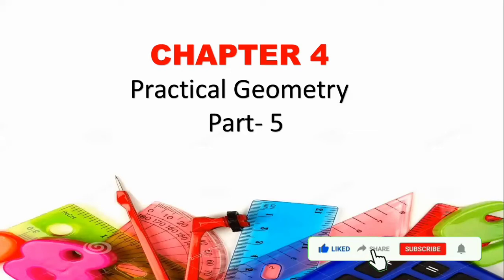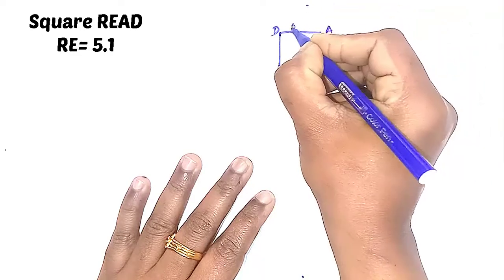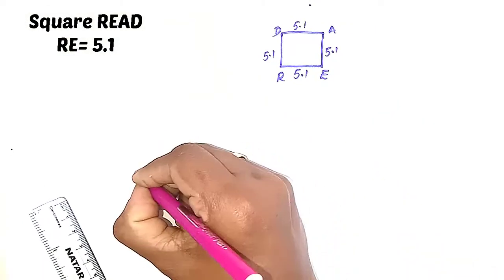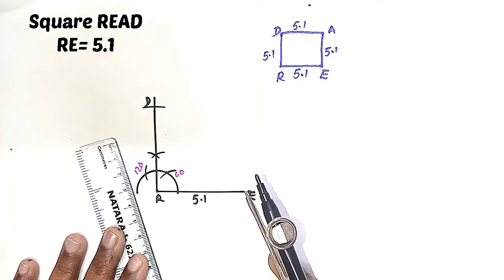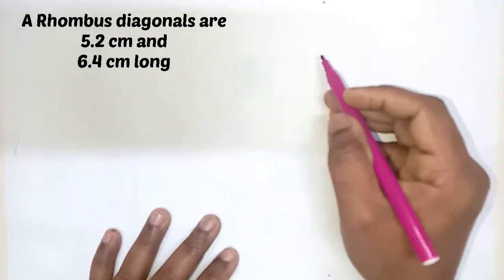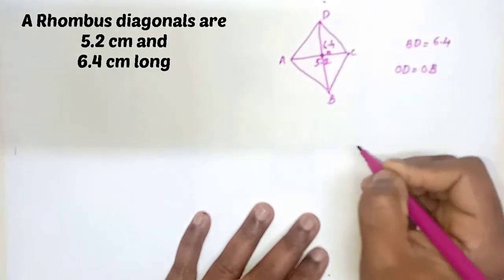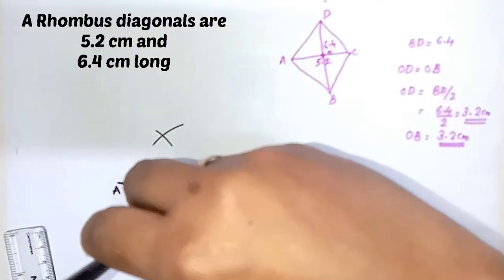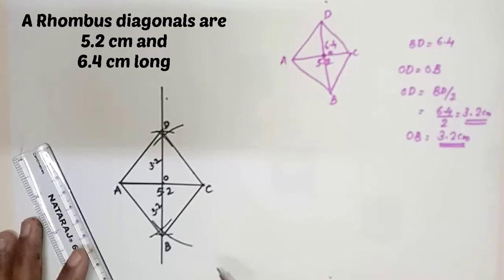CBSE/NCERT CLASS 8: MATHS: CHAPTER 4: PRACTICAL GEOMETRY: PART-5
In this video I am teaching Practical
Geometry mainly focusing on:-
🛑 Text book exercise 4.5

For previous classes you can refer the links
given below:-